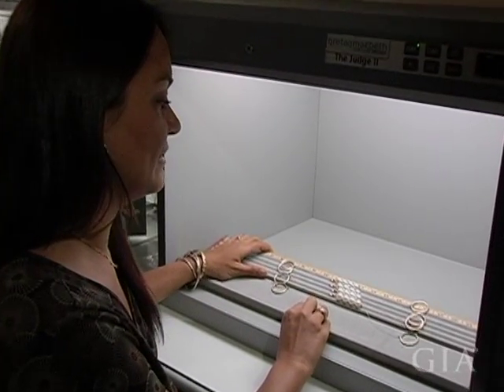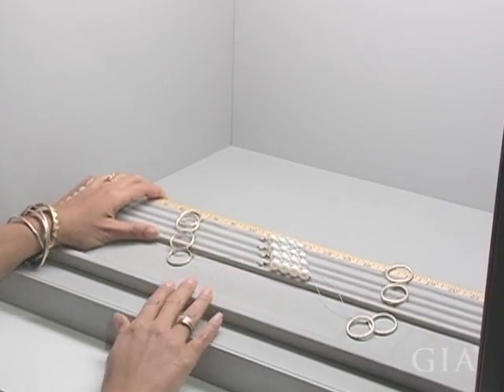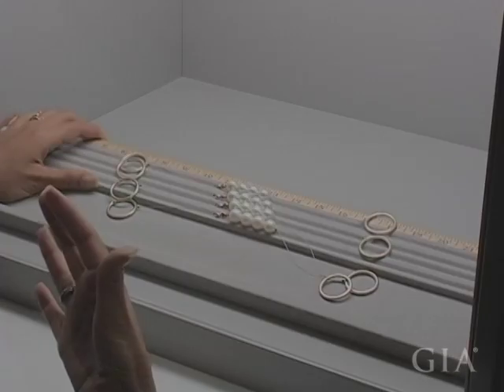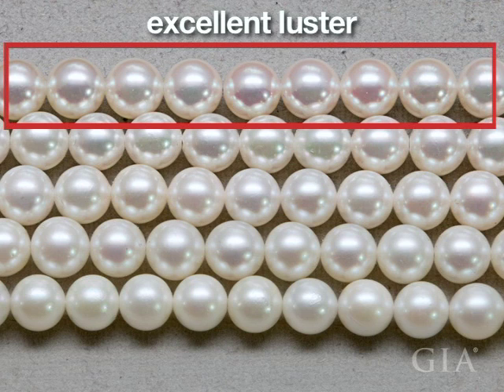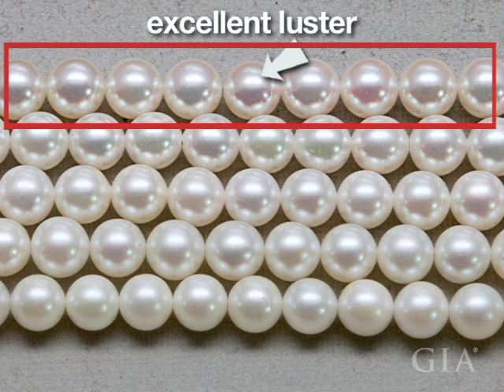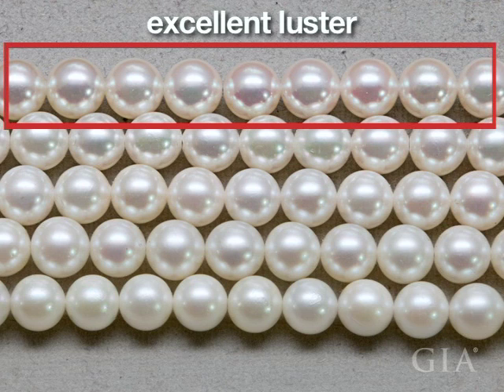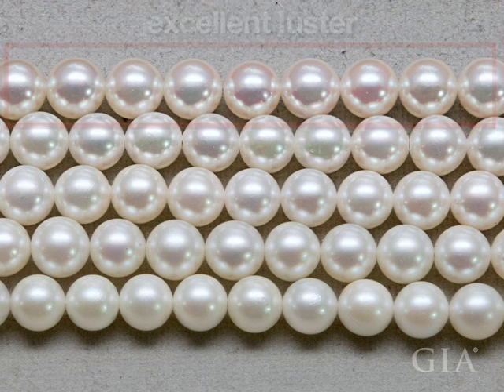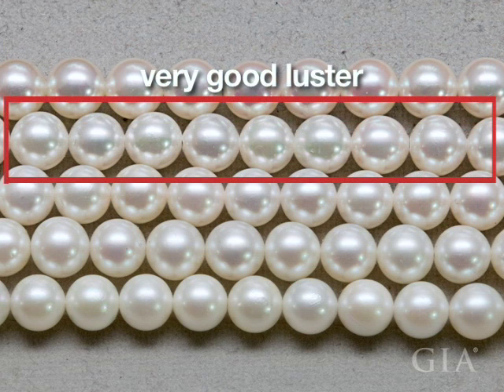How GIA Evaluates Luster, One of the GIA 7 Pearl Value Factors™ by GIA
How GIA Evaluates Luster, One of the GIA 7 Pearl Value Factors™ by GIA. Interested in learning how GIA experts evaluate pearl luster? Watch this video to see examples that allow viewers to better understand each grade of luster, from excellent to poor, when being evaluated for pearl jewelry, like a pearl necklace or pearl ring. Of the seven pearl value factors, luster might be the most important. It’s what gives a natural or cultured pearl its unique beauty. Pearls with excellent luster have reflections that are bright, sharp and distinct, which can make for beautiful jewelry.

The Official GIA Channel on YouTube is also a great resource for pearl knowledge